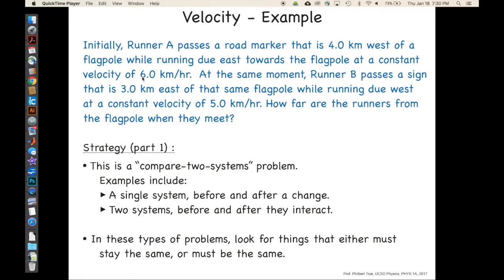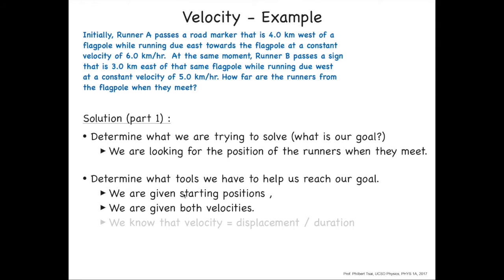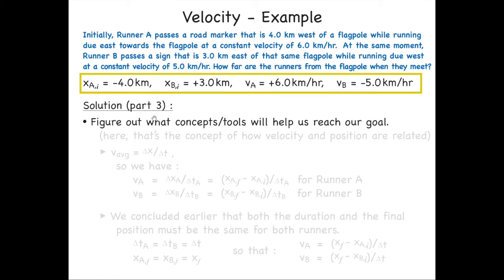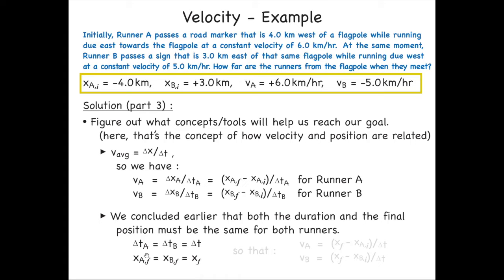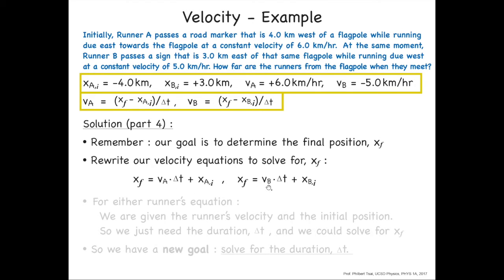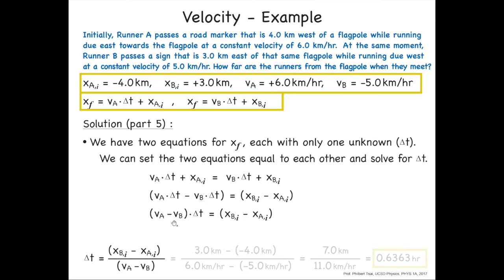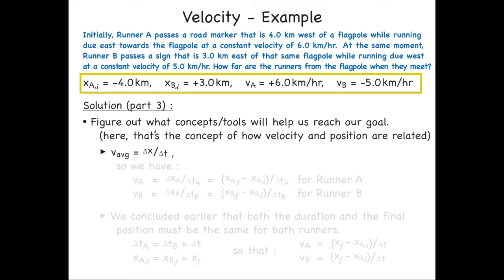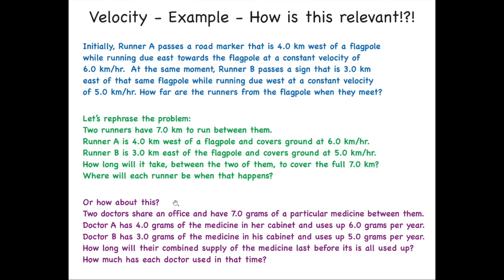Screencast02a VelocityExample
Two runners moving towards each other.  Where do they meet?